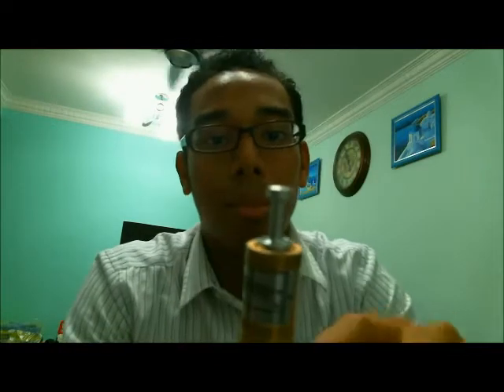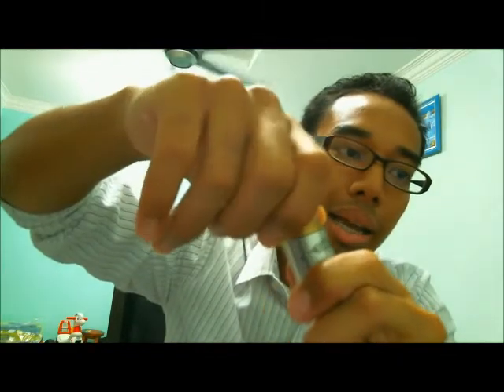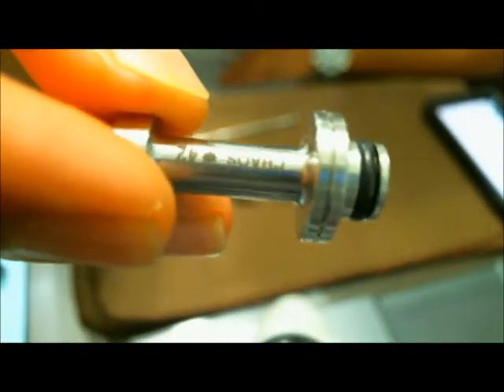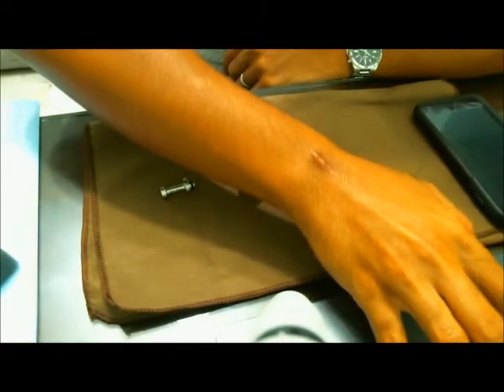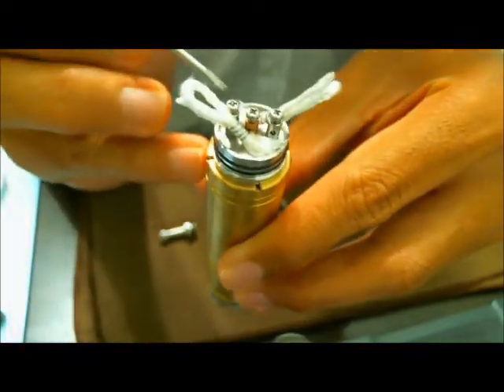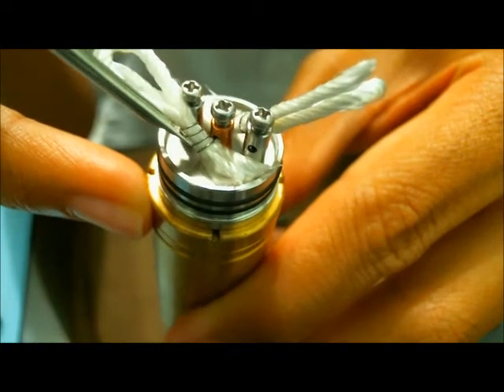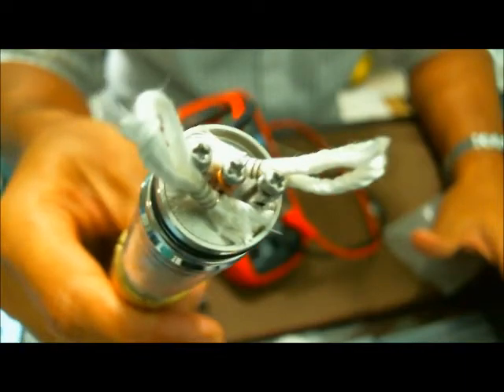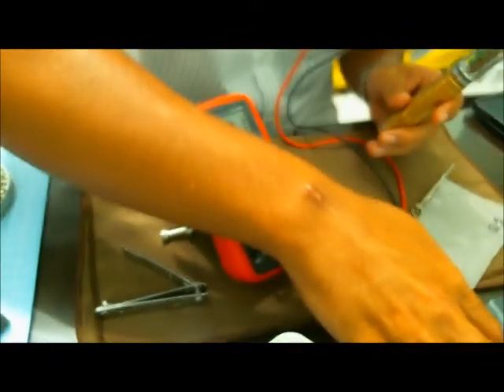Bancho Review #11: Chaos Dual Coil Dripping Atty by Farid Mohd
A look at the Malaysian made dual coil dripping atty call the Chaos. SS body with Graphalloy Bronze top piece. Comes with a custom long-necked SS drip tip. Copper center post with two negative post. Paired airholes configured to aim directly at the coils, each pair is in the sizes of 0.5mm, 1.0mm, 1.5mm, and 2.0mm.

A very well made, well thought of mod. Solid build and good machining. Comes with phillip type screw for all three posts so no more fighting lost allen keys and stripped screws.

I set this up with a 30 watt dual coil setup. Enjoy the way it rocks!

Skip to:
Part by Part Details - 03:22
Setting up the Chaos - 11:02
Performance Test - 15:50
Vaping Experience - 20:58
Conclusion - 24:36